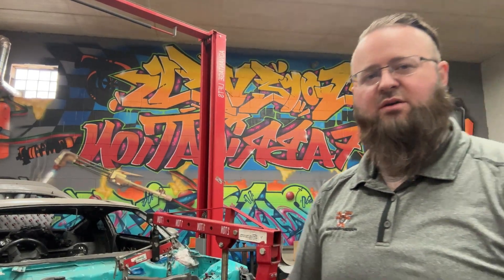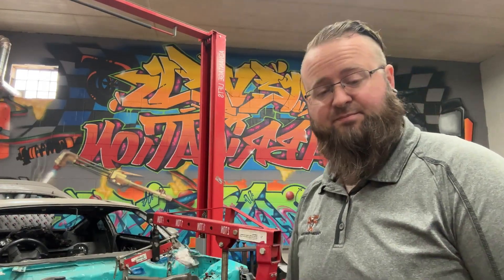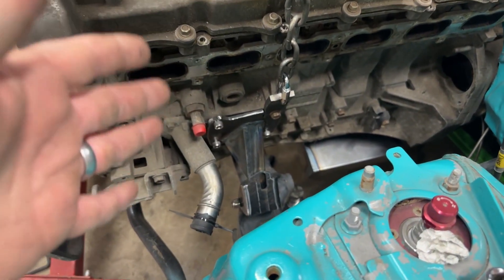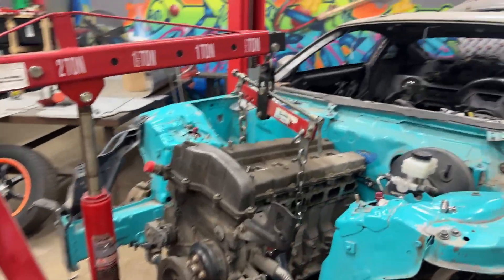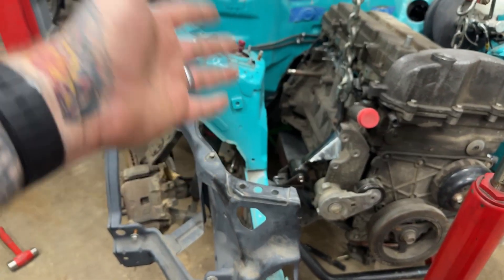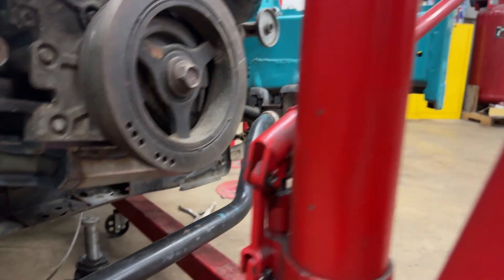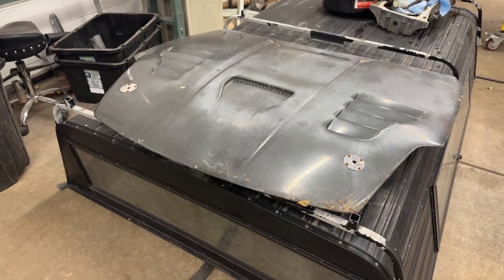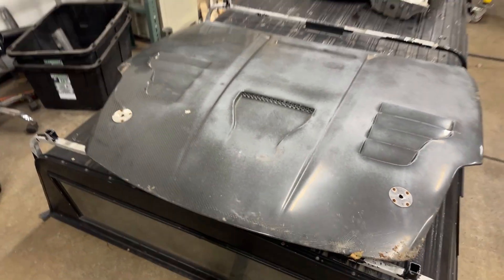Vortec 4200 Engine Build: Oil Pan Fitment Troubles + Fixes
We’re back with a quick but important update on our Vortec 4200 inline-6 swap into a Nissan 350Z! Today’s focus: the custom oil pan—what it took to weld it up, get it sealed, and most importantly, get it to fit.

This update covers the challenges we faced with oil pan clearance inside the Z chassis and the fabrication steps we took to make it work. If you're working on a 4200 swap, especially into a tight engine bay like the 350Z, this is one you don’t want to miss.

🔩 In this video:

4200 oil pan welding overview

Fitment issues inside the 350Z subframe

Clearance challenges and how we solved them

What’s next in the Vortec 4200 swap build

📍 Chassis: Nissan 350Z
🛠️ Engine: Vortec 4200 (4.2L inline-6)
🔧 Work done at: Forever Fabrication – Lake Elmo, MN